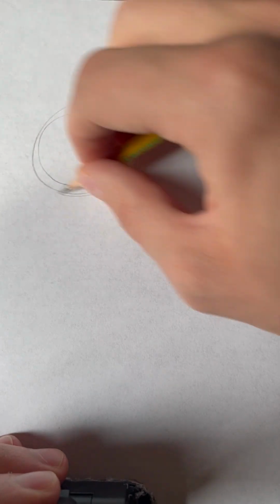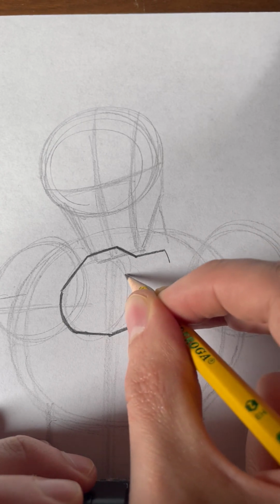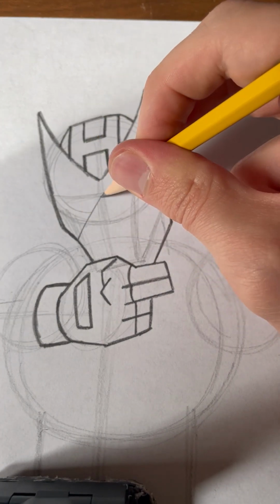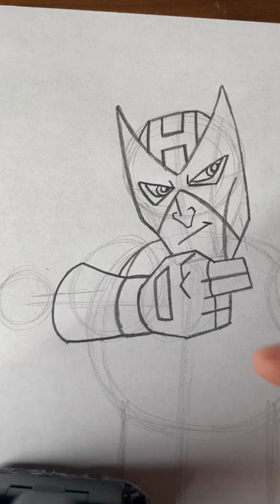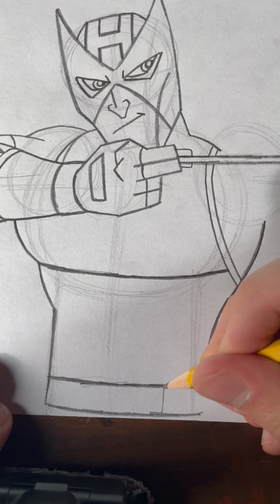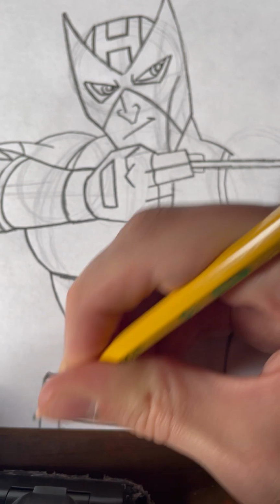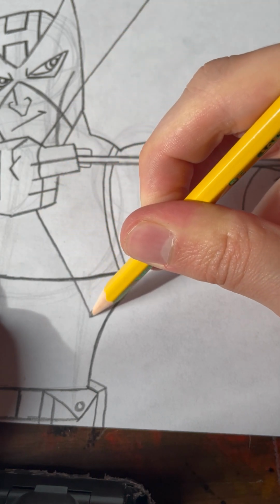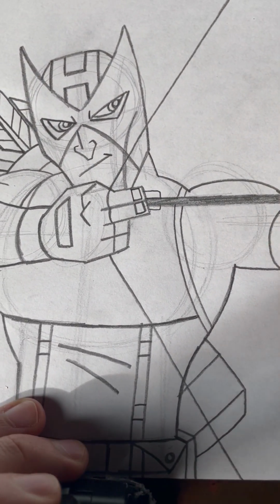How to Draw Hawkeye (Marvel)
Watch me draw Hawkeye from Marvel Comics with a pencil. Today I'm breaking down my process for shapes and details in bringing this character to life!